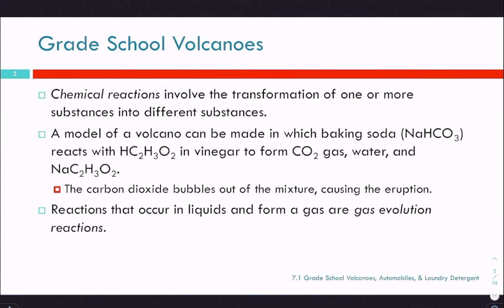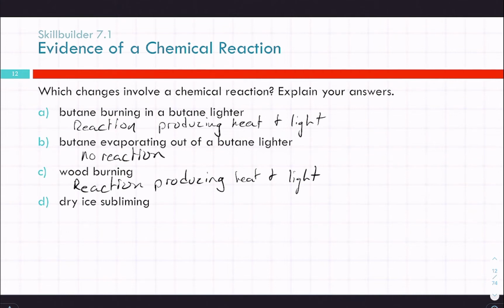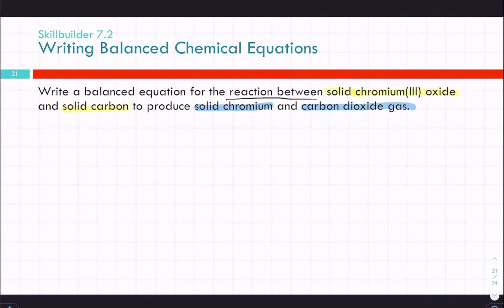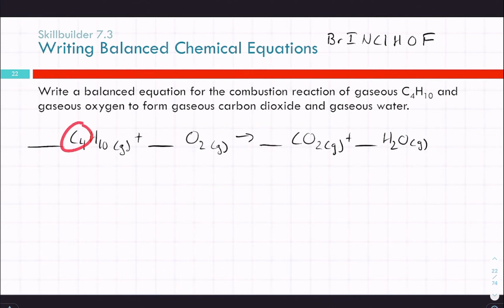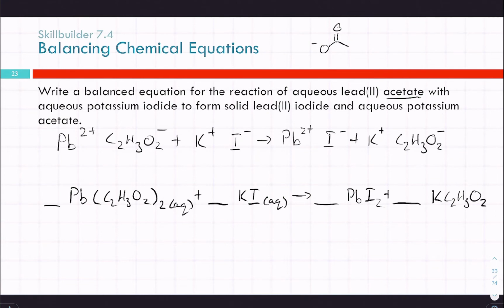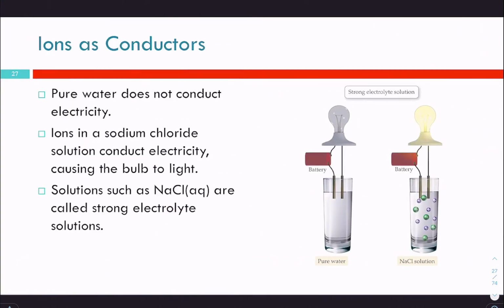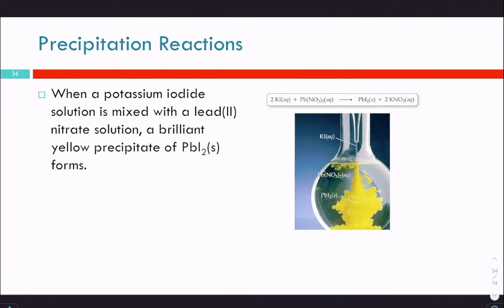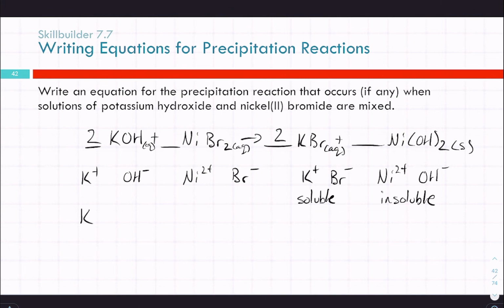RC Ch 7 Lec 1